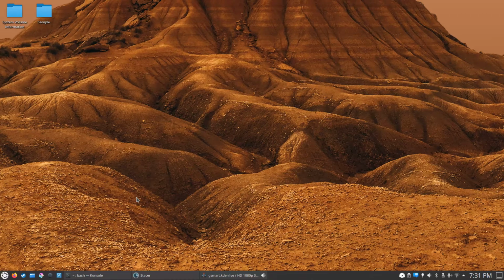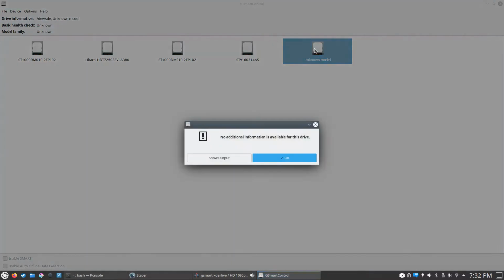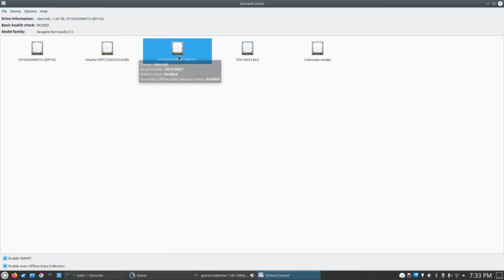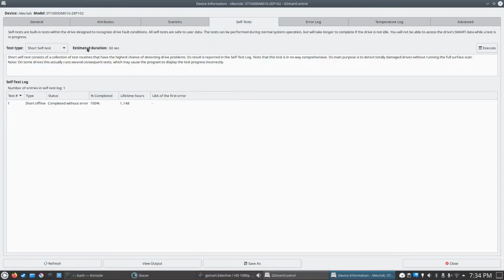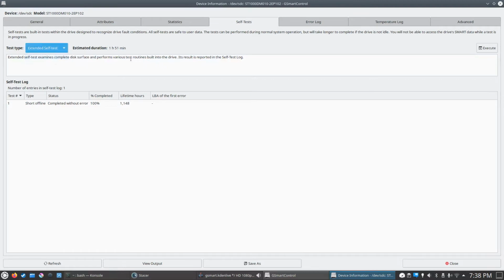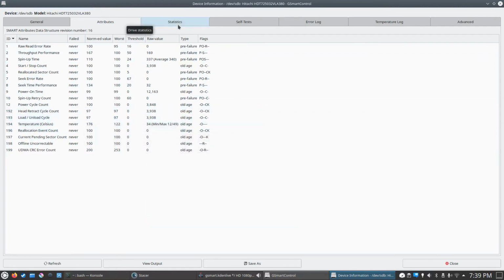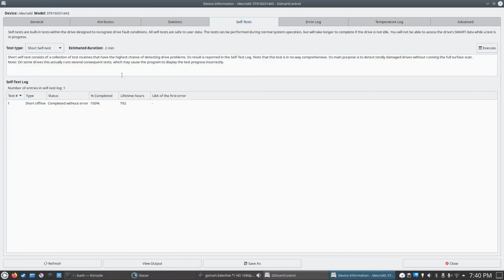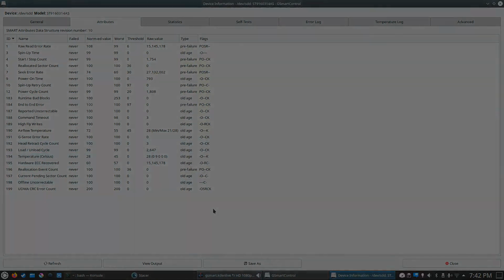How To Check Hard Drive Health on Linux using GSmart Control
I test out a free Hard Drive Analysis tool for Linux called GSmart Control.